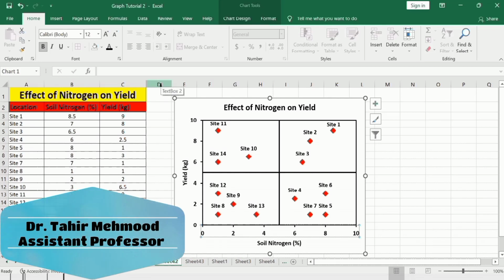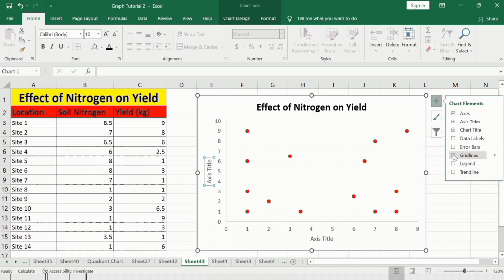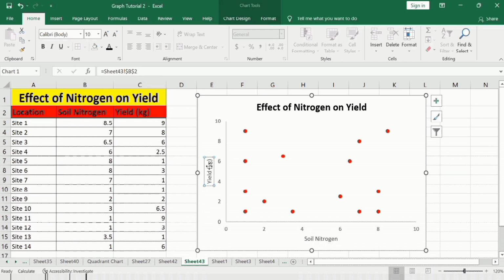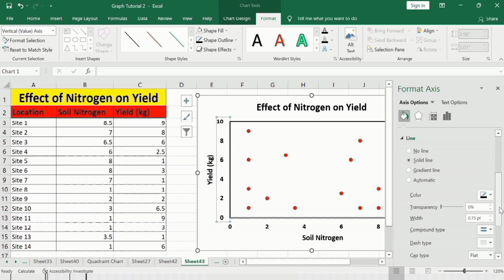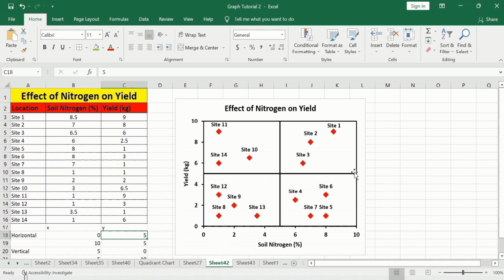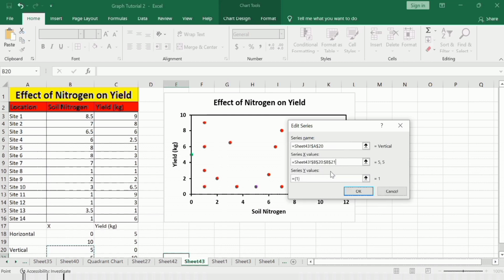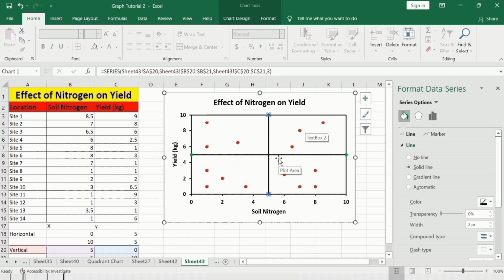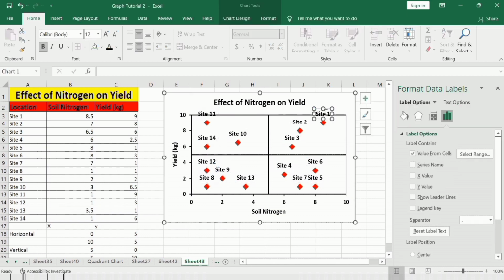How to create a Quadrant Matrix Chart in Excel | Quadrant Matrix Chart in Excel (Second Version)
In this video, you will learn how to create a Quadrant Matrix Chart in Excel. You can easily create a 4 quadrant matrix chart or quadrant chart in MS excel by following the easy steps as highlighted in this video. Quadrant charts are bubble charts with a background that is divided into four equal sections. Quadrant charts are useful for plotting data that contains three measures using an X-axis, a Y-axis, and a bubble size that represents the value of the third measure. You can also specify a default measure.

Other YouTube queries:
4 Quadrant Matrix Chart in Excel,
Quadrant Matrix Excel,
Quadrant Matrix,
Quadrant Chart in Excel,
How to Create a Quadrant Chart in Excel,
How to create a 4-Quadrant Matrix Chart in Excel,
Importance-Performance Analysis with 4 quadrant chart design in Excel,
Create Quadrant Lines for an XY Scatter Chart,
Quadrant Graph in Excel | Create a Quadrant Scatter Chart,